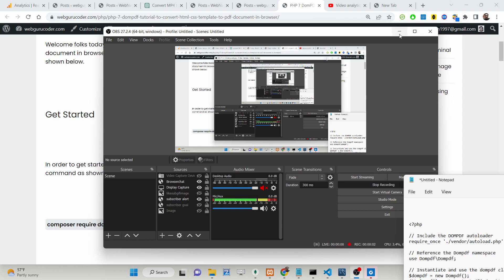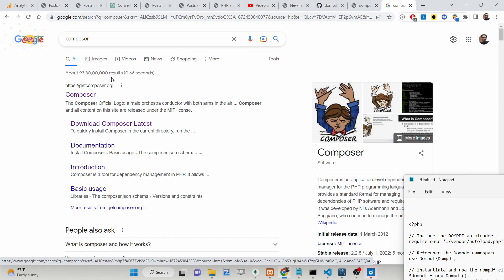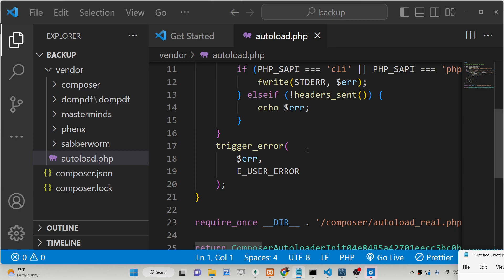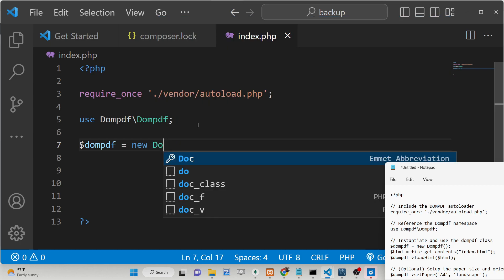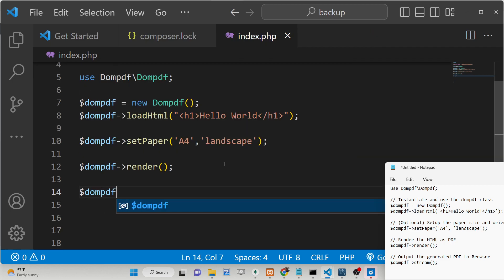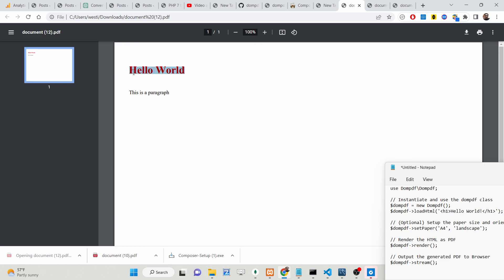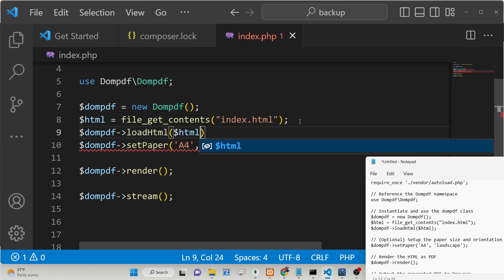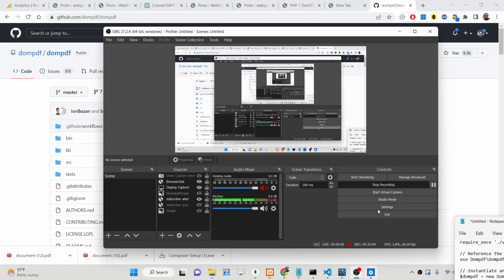PHP 7 DomPDF Tutorial to Convert HTML & CSS Template to PDF Document in Browser